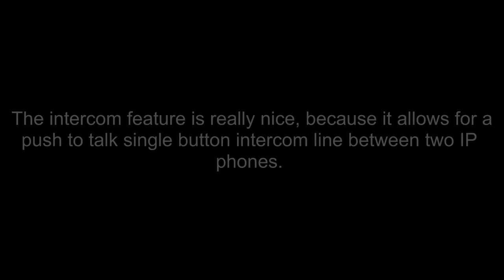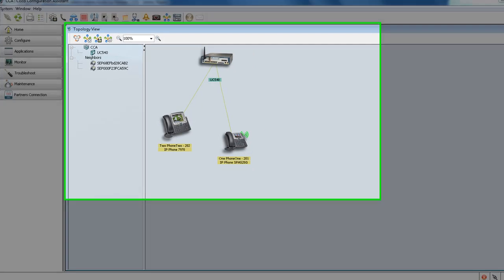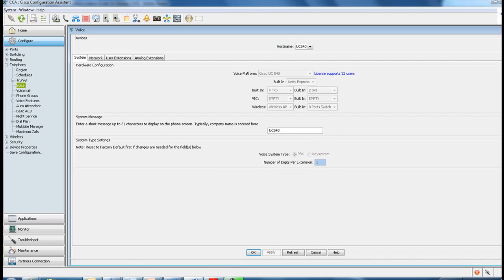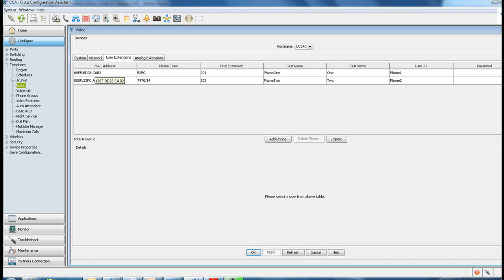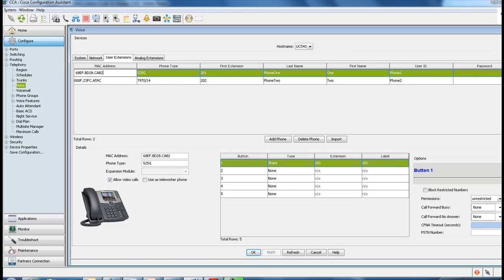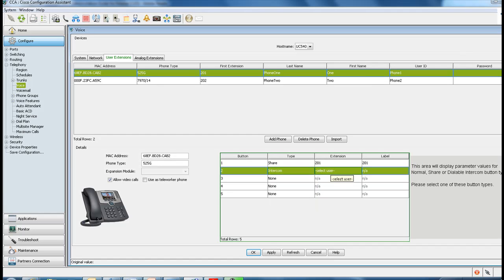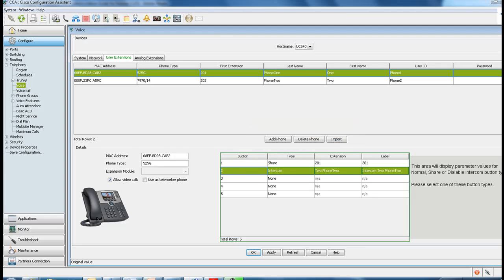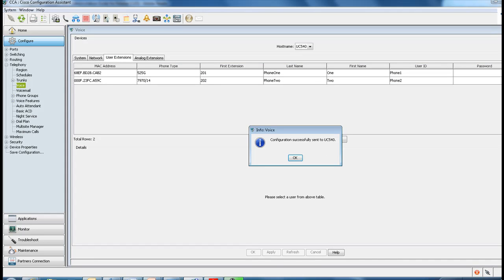CCA Intercom Tutorial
The intercom feature is really nice because it allows for a push to talk single button intercom line between two IP phones.